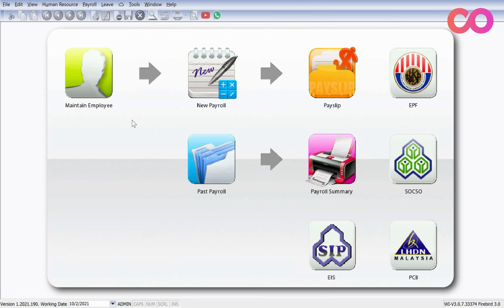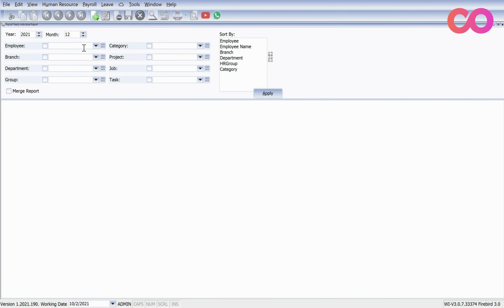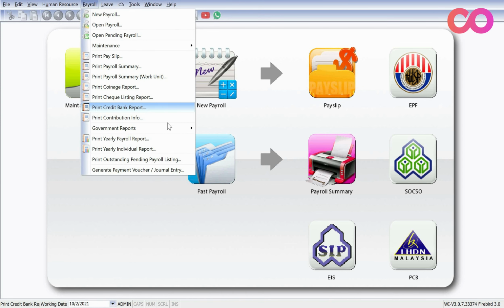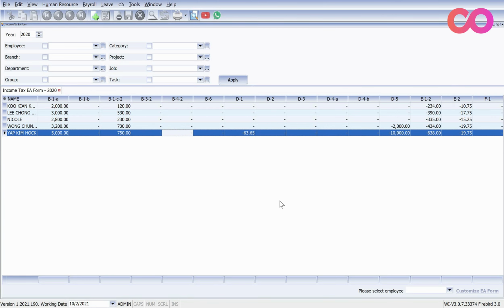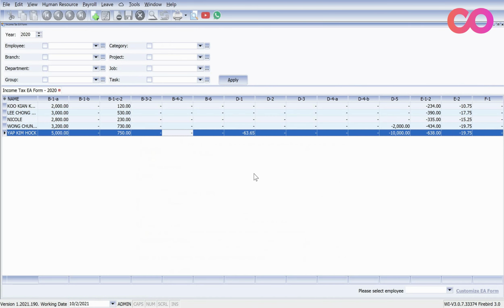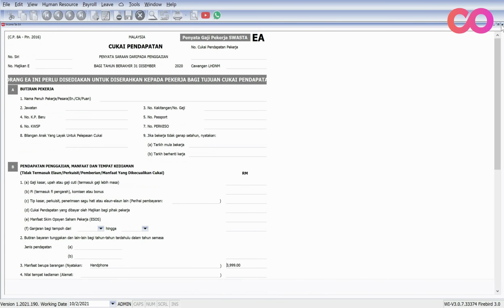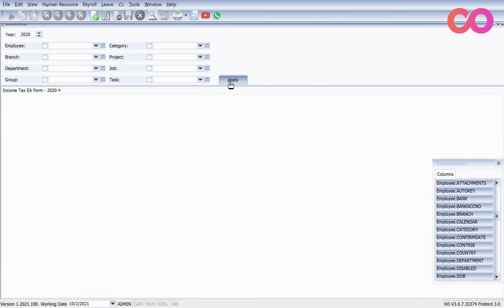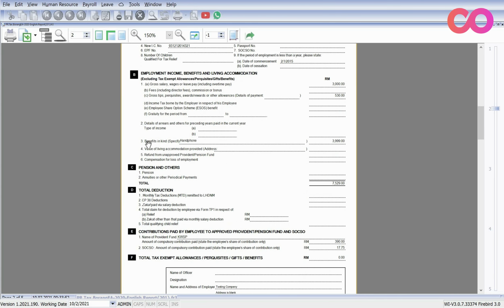SQL Payroll Tutorial - Generating EA Form & Benefits in Kind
As we approach the end of February, it’s important to prepare the EA forms for your employees.

In this week’s tutorial, we will guide you on how to generate EA Form In SQL Payroll for your employees as well as steps on adding information of employee’s benefits in kind to their form.

Please Subscribe to our channel for more tutorials on how to customize your accounting softwares and also leave a comment on what type of tutorial you want us to show next.

Do leave a comment on what type of tutorial you want us to show next!